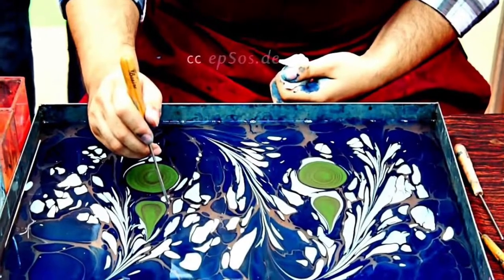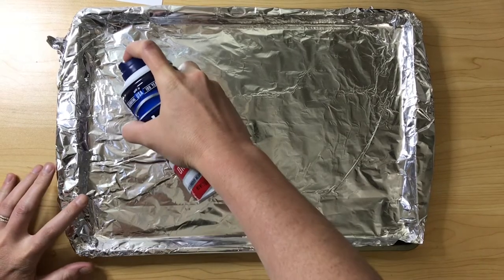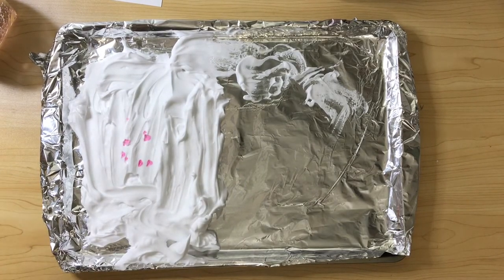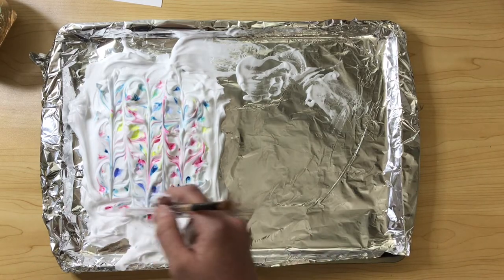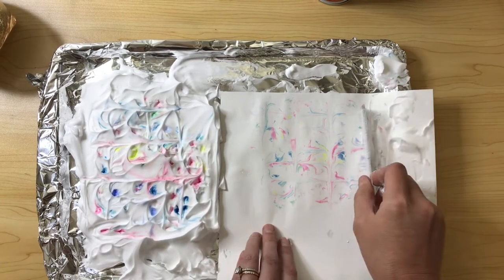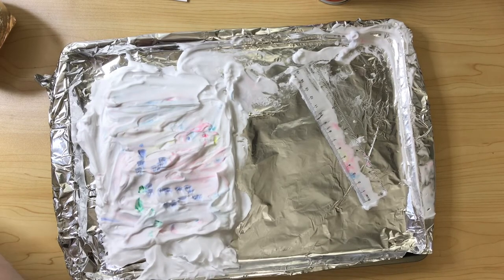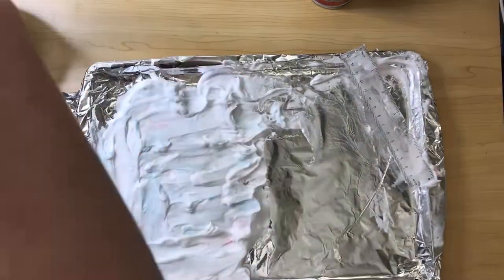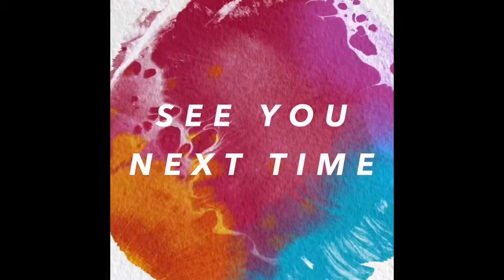Marbled paper with shaving cream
In this video you will learn how to make a marbled background using shaving cream and watercolor or food coloring.

Join us next week when we use our backgrounds for a new project!